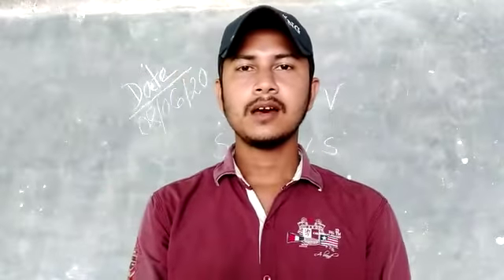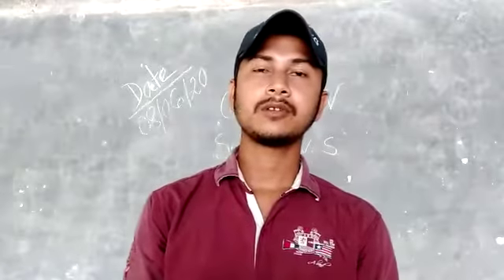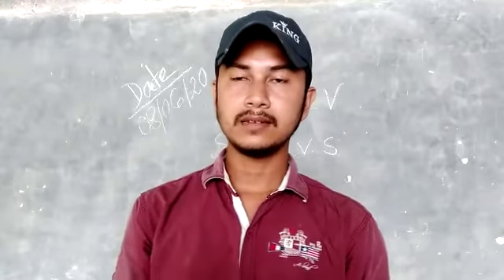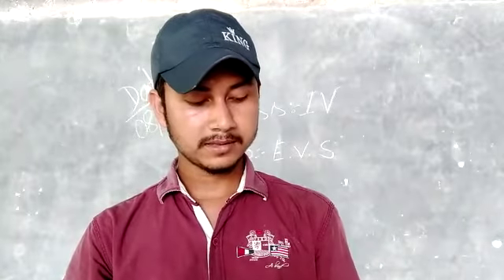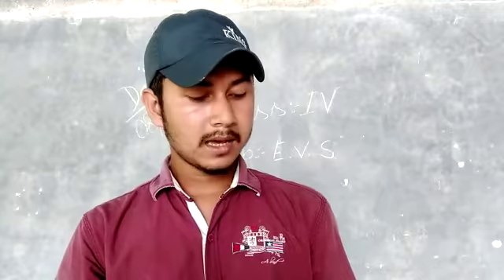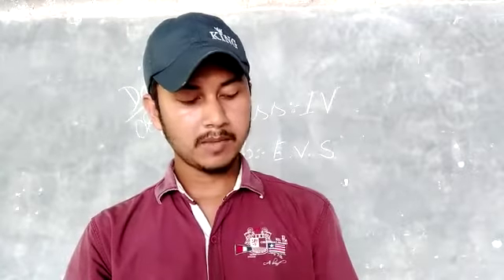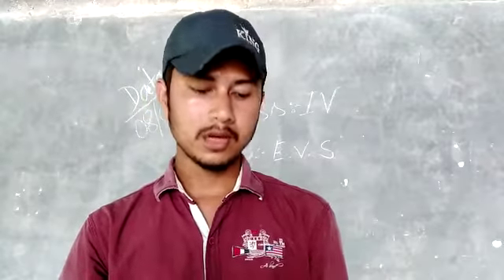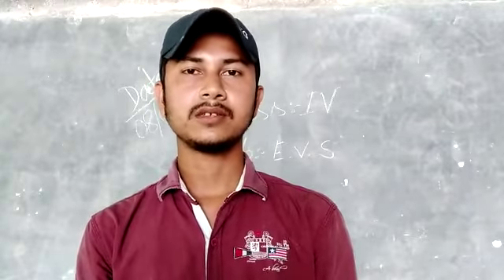Class IV ,EVS